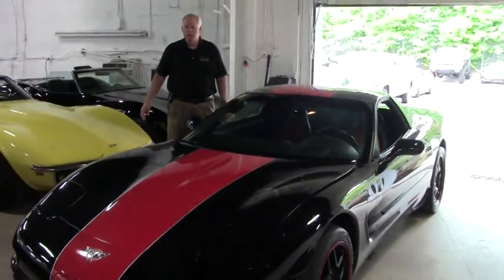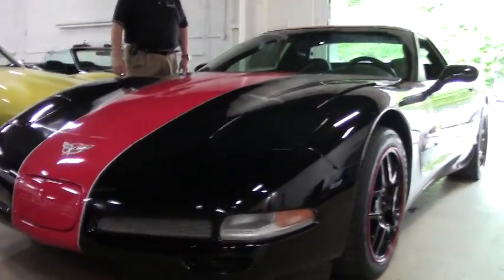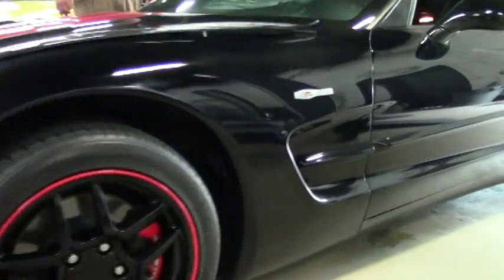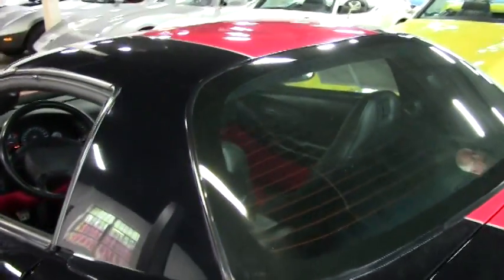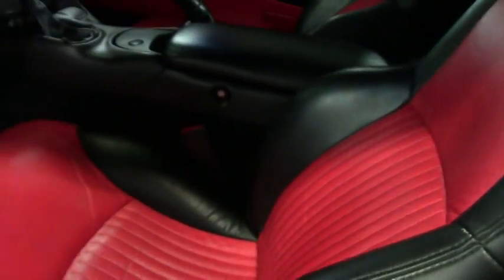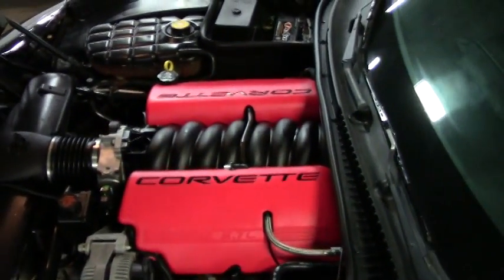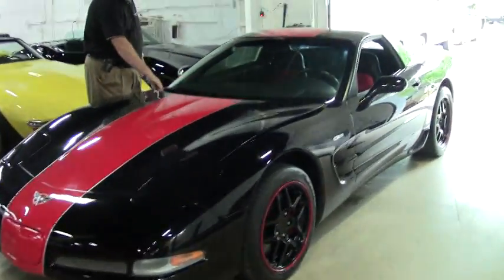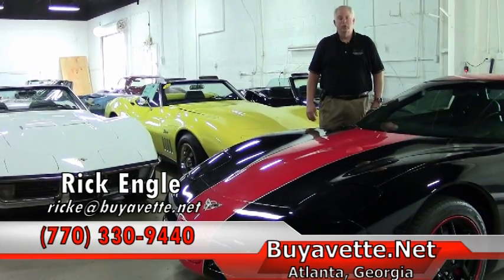2003 Corvette Z06 Custom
2003 Corvette Z06 Custom For Sale

Black exterior with added Red stripe, Red interior. 410hp LS6 engine, 6 speed manual transmission, posi rear-end. Factory features include Heads Up Display, memory package, dual zone electronic climate control, Bose CD stereo, power driver's seat, power windows, power locks, power steering, power brakes, power mirrors, tilt, cruise control, ABS, traction control, Active Handling. CURRENTLY BEING SERVICED, COMING SOON TO OUR INVENTORY! Coming with a clean Carfax and 69,465 miles, this 2003 Corvette Z06 is in overall good condition. This car's paint is in good condition, with a nice shine. A Red stripe has been added down the middle of the car. Factory style wheels have been painted Black with Red pinstripes, and Toyo Proxes tires show an average of 6/32nds tread depth remaining in the front, and an average of 5/32nds remaining in the rear. The interior of this 2003 Corvette Z06 shows good-vg factory leather seats, and vg center console and steering wheel. Other additions to this car include a catback performance exhaust system, and a custom rear center storage bin cover. 69K Miles.